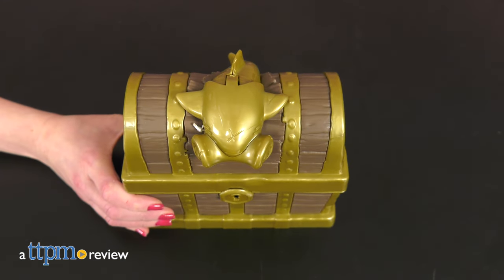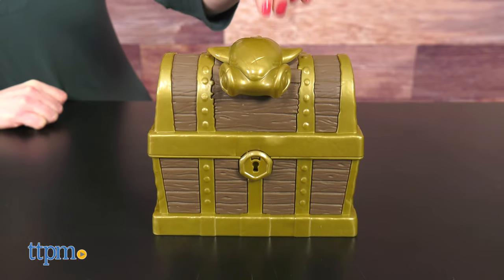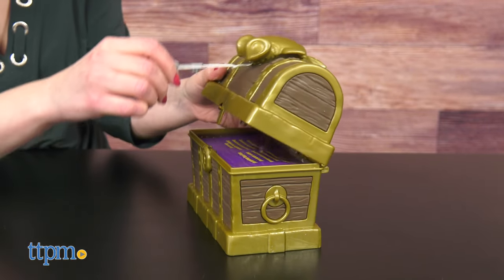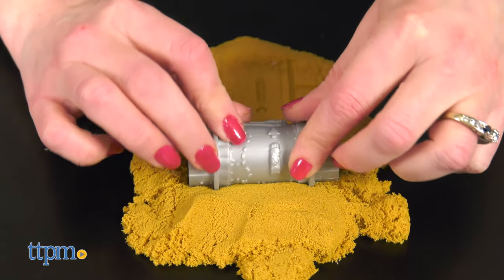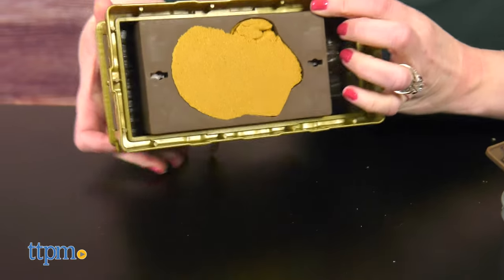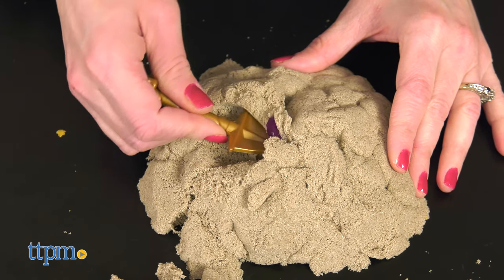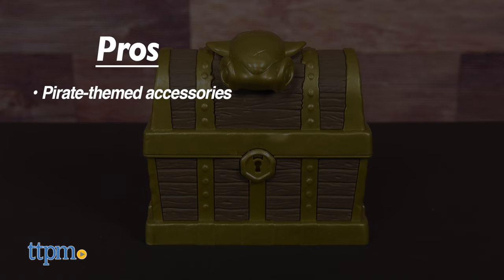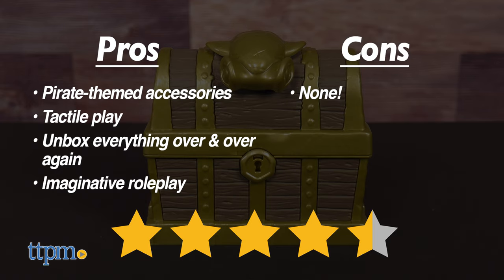Kinetic Sand Treasure Hunt from Spin Master Unboxing + Review!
NEW Kinetic Sand Treasure Hunt from Spin Master! Find the key, unlock the chest, and dig for buried treasure. Then do it all over again! See more in this review and unboxing video. For full review and shopping info

Product Info: What will you find buried deep inside the treasure chest filled with Kinetic Sand? That's the surprise of the Kinetic Sand Treasure Hunt set.